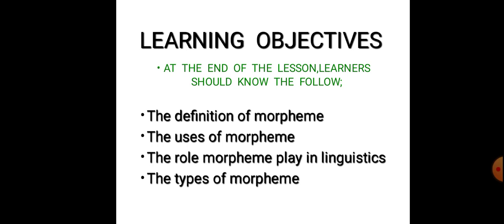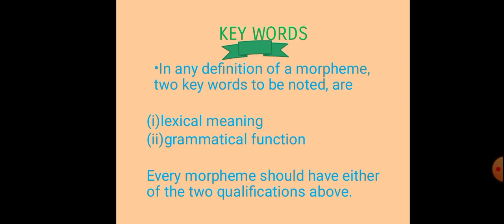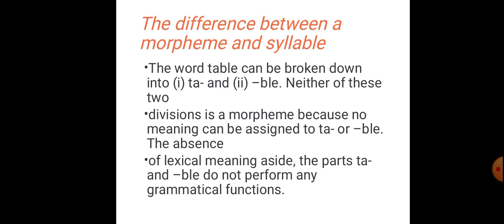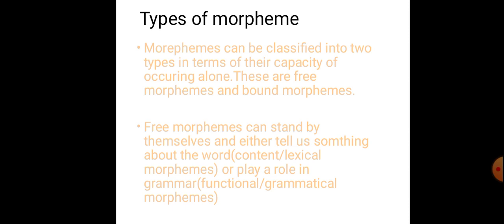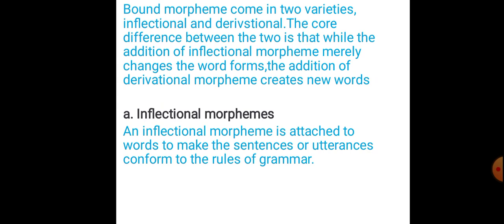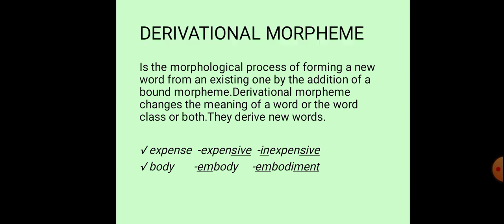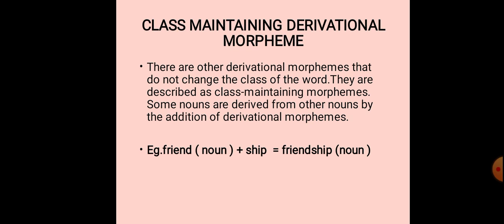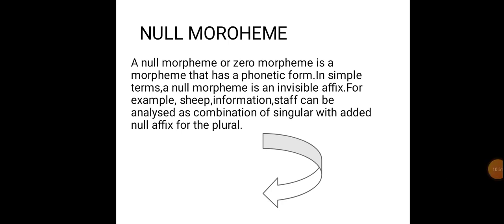July 2, 2022